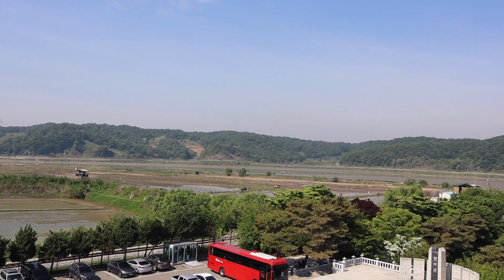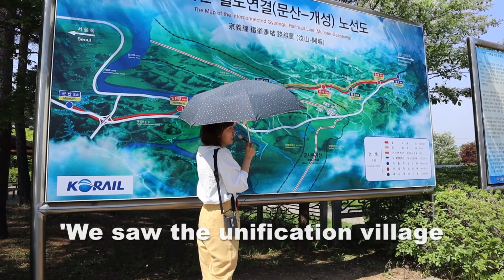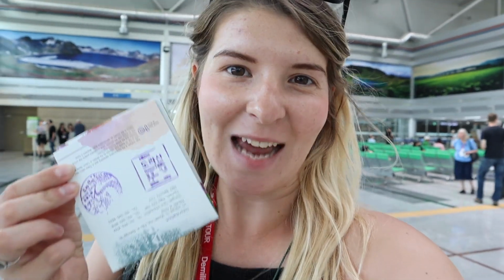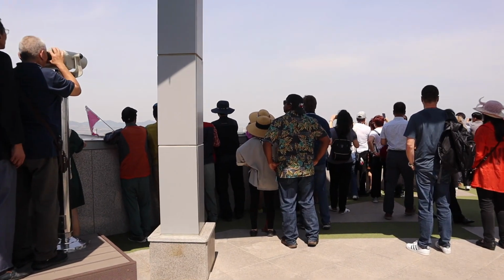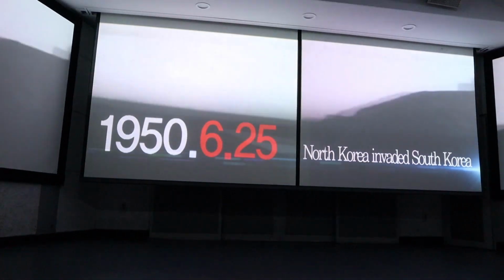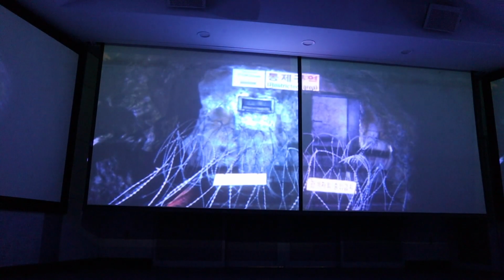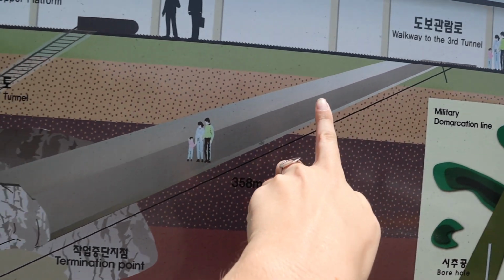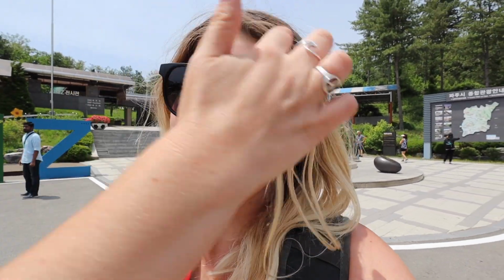DMZ TOUR FROM SEOUL! The Closest I'll Get To North Korea! | South Korea Vlog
I went on the most popular day tour from Seoul - a tour to the DMZ border to see North Korea!

This was such a good tour. I I booked it through Get Your Guide with I Love Seoul Tours (link below), they picked me up close to my hotel and we drove to Imjinjak Park first, everything you can see from here is South Korea but it’s an important place to visit as it’s the most North people can go without getting government permission and it has memorials to the families that were split during the creation of the 2 Countries.

We then passed through a security check point and had our passports checked before arriving to Dorasan International Station which was finished in 2002. The line goes from Seoul into North Korea and the railway carries on into China, Russia and then Europe. As it stands only one train leaves from here a day into North Korea.

Dora Observatory is the highlight of the trip, this is where you can see North Korea from and the DMZ. There are telescopes which are free and offer clear views into the Countryside of North Korea. You can also see both Countries flag poles and the propaganda village on the side of North Korea!

We ended our day tour of the DMZ at an infiltration tunnel. There are 4 known tunnels and we went to the 3rd tunnel. After a quick video about the war and the DMZ we got to go inside the tunnel (no camera’s or phones are allowed) which was cool and interesting to see.

VLOG 66 from my Full Time Travels!

Happy Travels! X